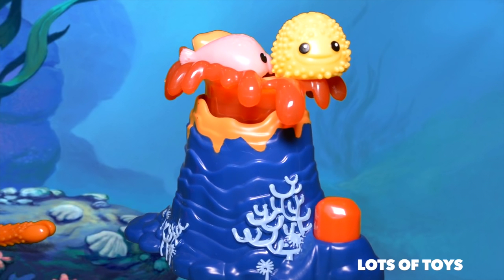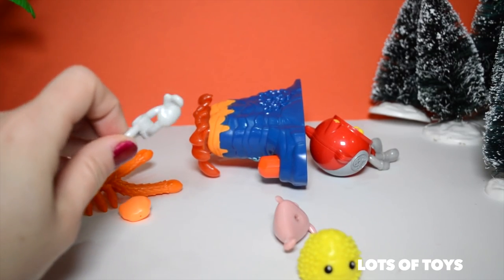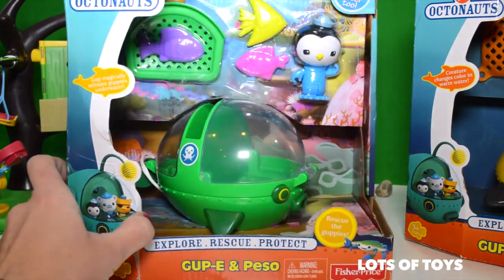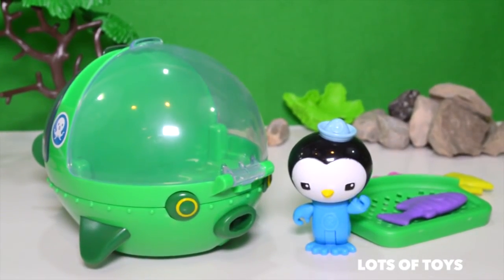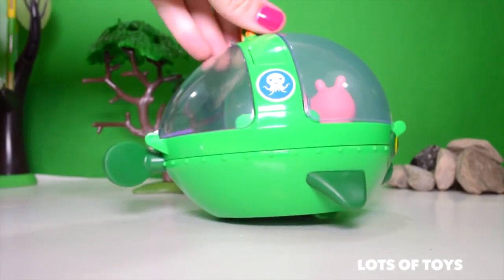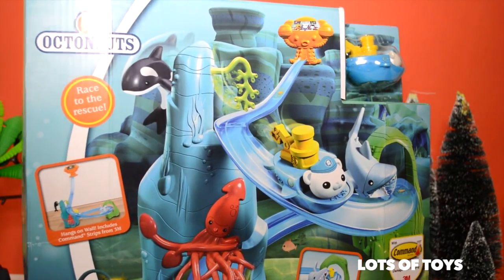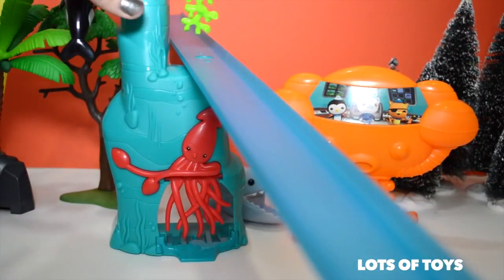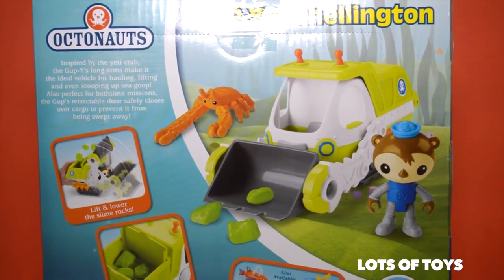Octonauts Adventures!!! Volcano, Gup E, Gup S, Gup Y Vehicles, Kwazii, Captian Barnacles, Peso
Octonauts Adventures!!! Volcano, Gup D,  Gup E, Gup S, Gup Y Vehicles